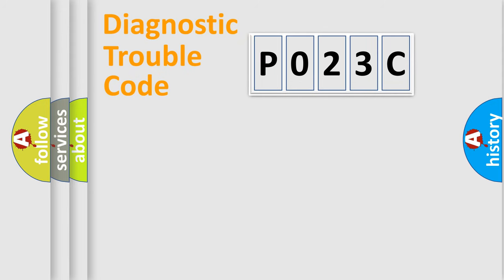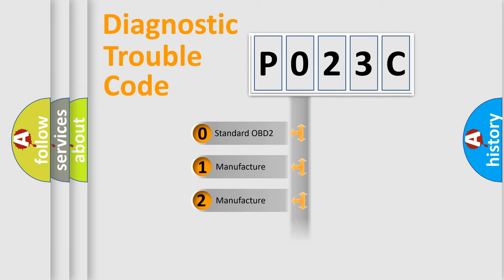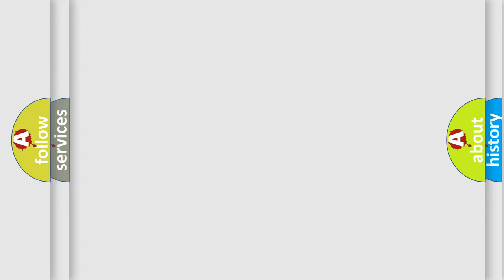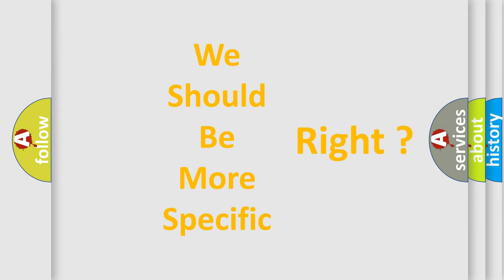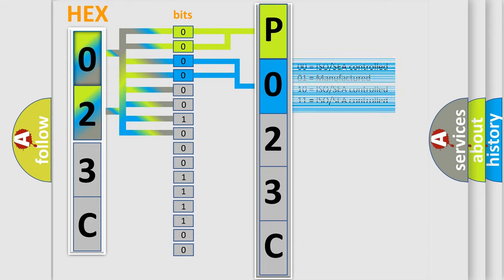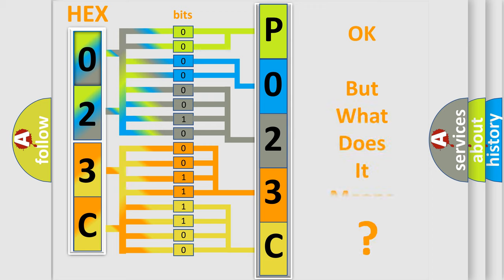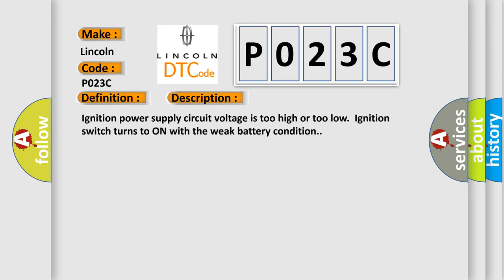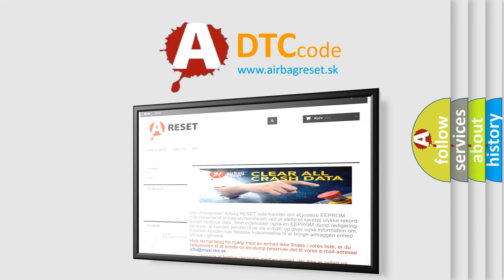DTC Lincoln P023C Short Explanation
Contents:
0:21 Basic DTC analysis according to OBD2 protocol standard.
1:48 Insight into programming
2:58 A diagnostically understandable description of the Diagnostic Trouble Code
3:05 Basic error definition

Make:
Lincoln
Code:
P023C
Definition:
Ignition Power Failure
Description: